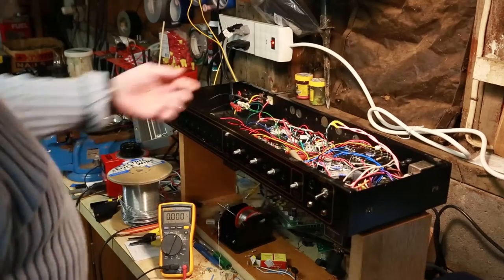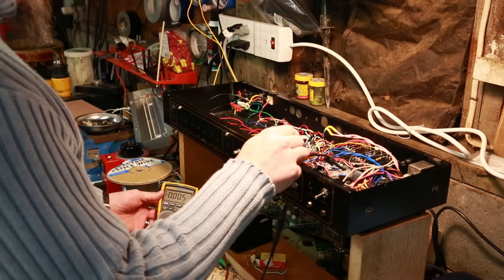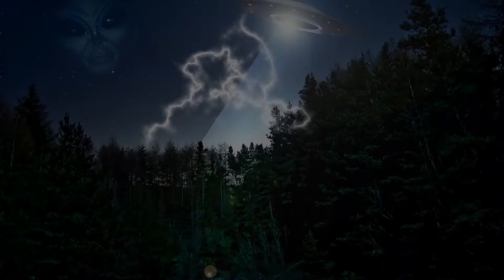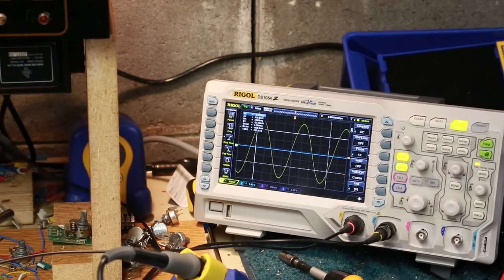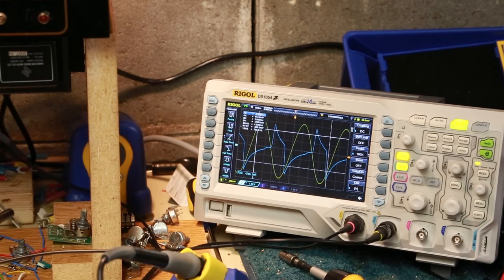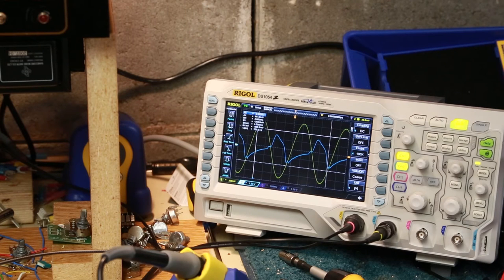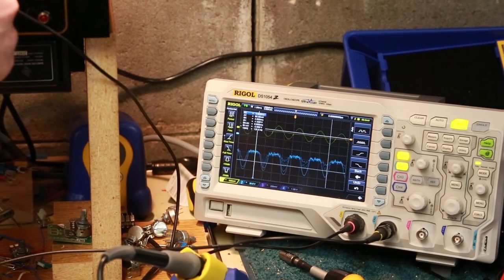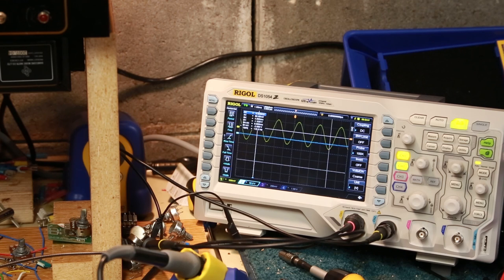VoxAC100 Part 6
Video 6 in the series, we get to view some oscilloscope output, and see that it is indeed working!  The original forum posts about this are as follows: